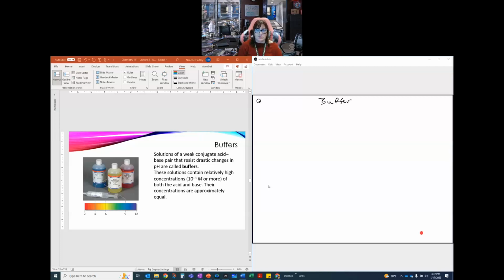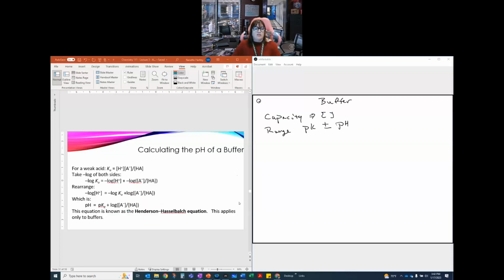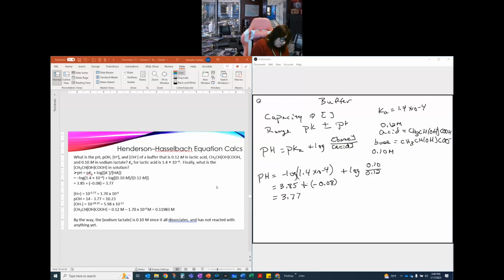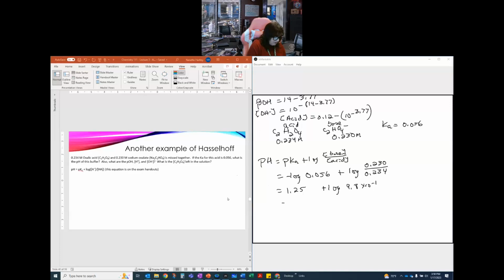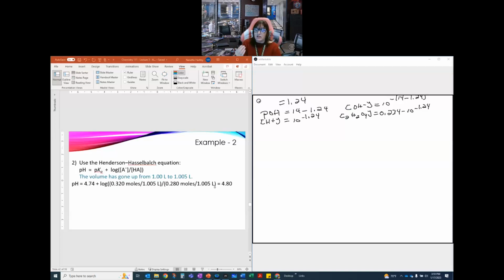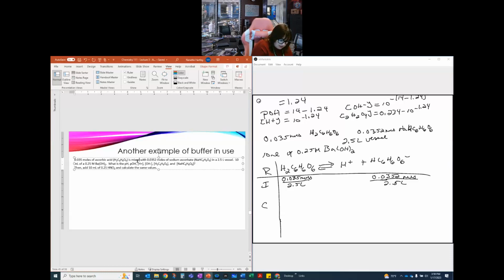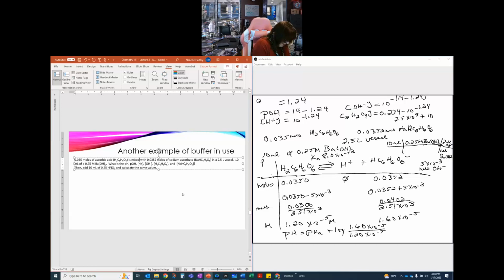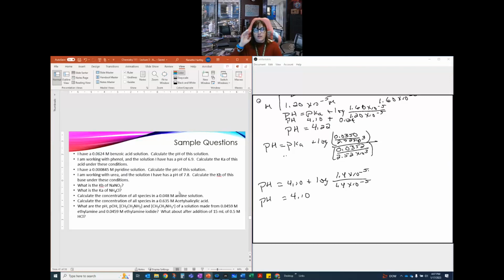A B Buffers